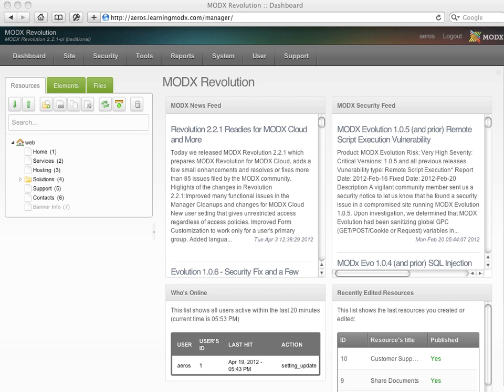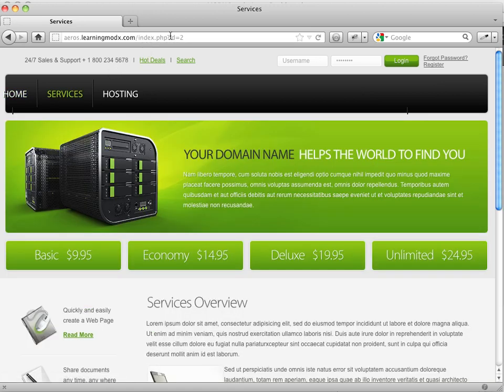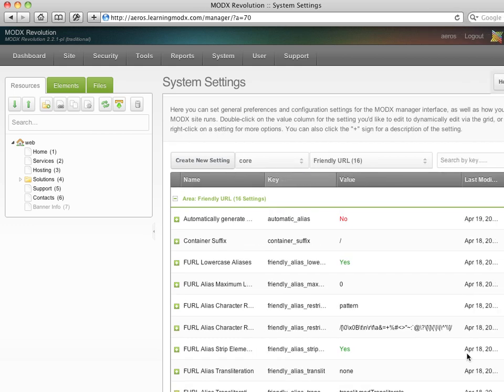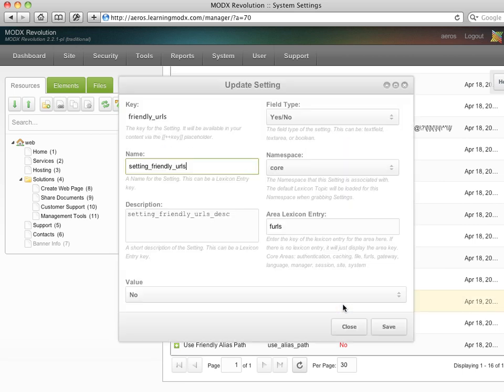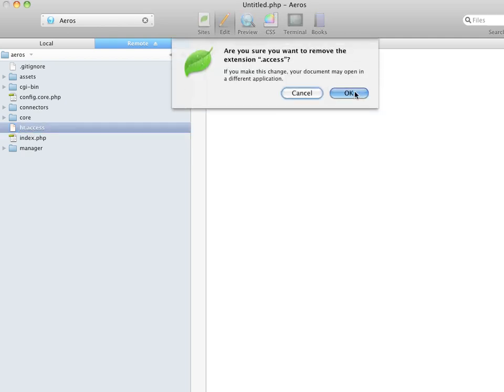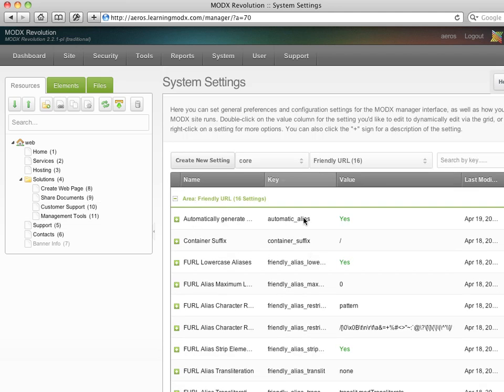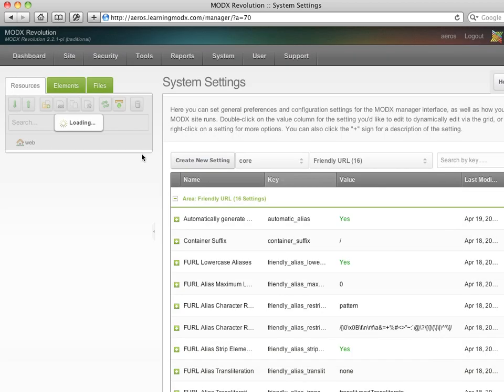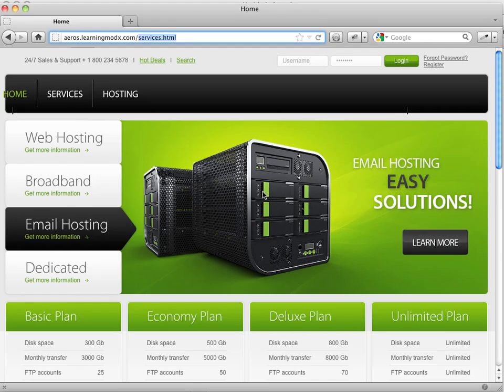MODx_FURL.mov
MODx Friendly URL's